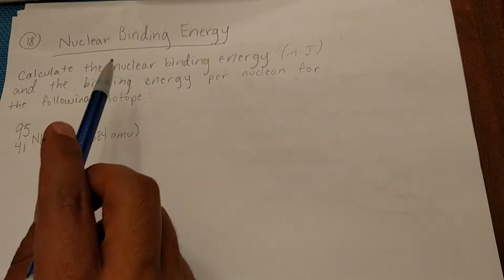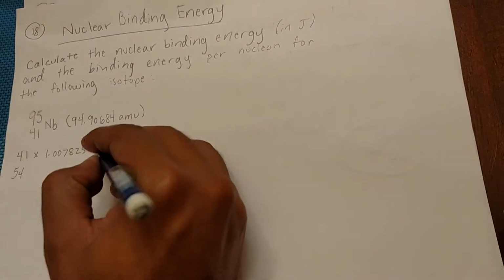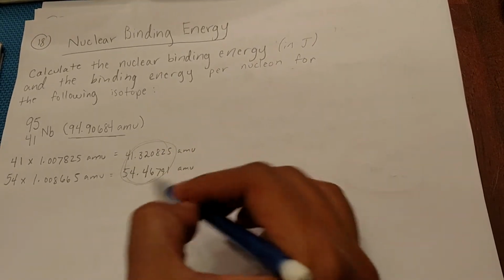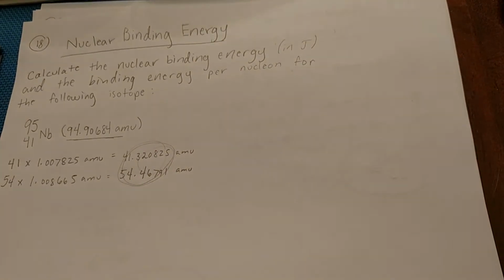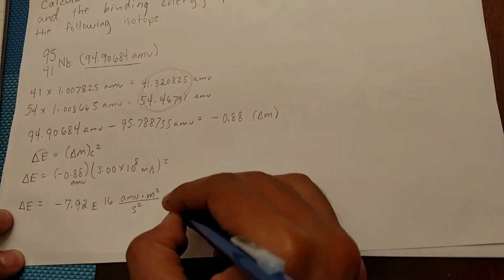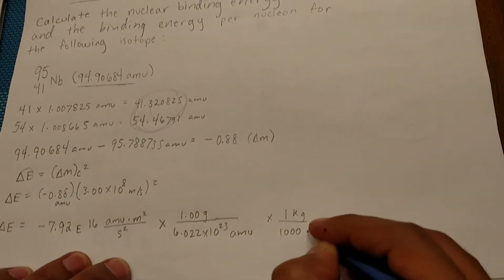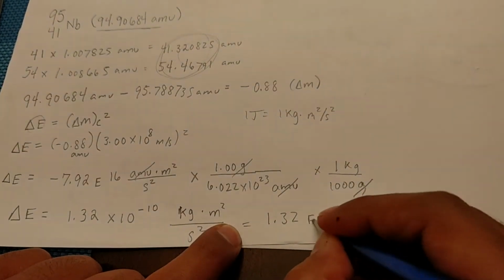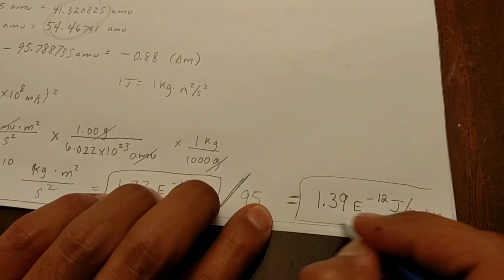Nuclear Binding Energy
Alejandro Urueta